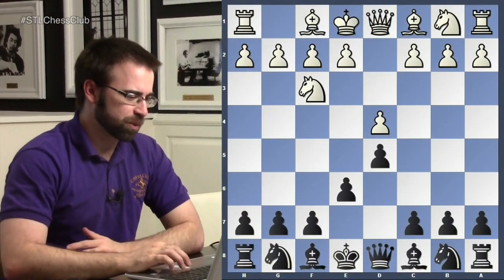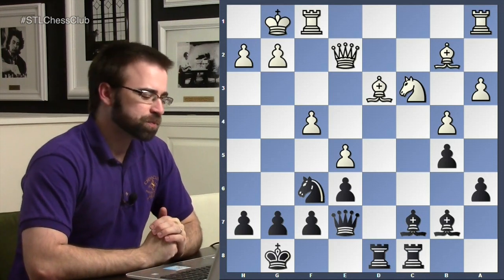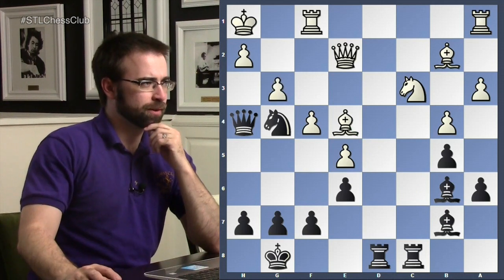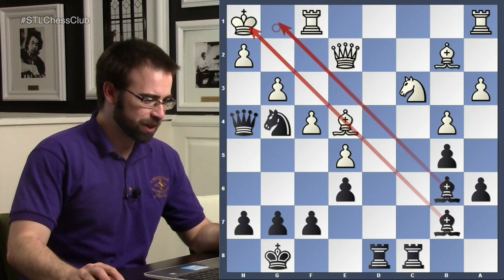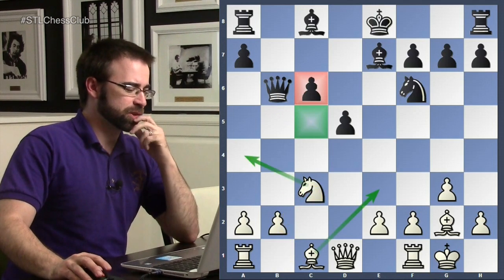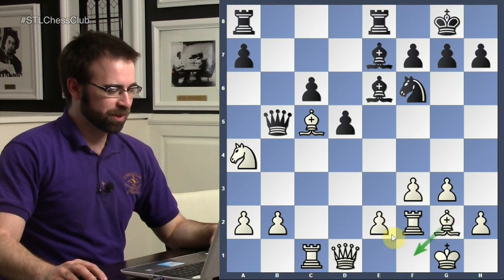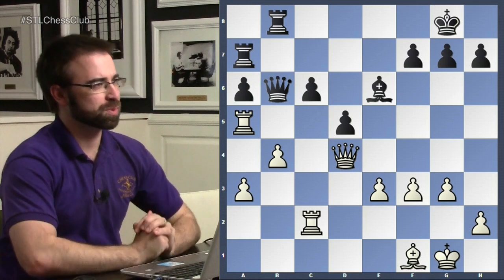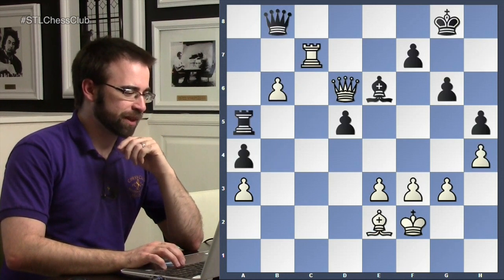Learn these Akiba Rubinstein Classics! | Games to Know by Heart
Jonathan Schrantz looks at two games of the legendary Polish grandmaster Akiba Rubinstein.  "Rubinstein's Immortal" game is included.

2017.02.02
Georg Rotlewi vs Akiba Rubinstein, Lodz (1907): D02 Queen's pawn game
Akiba Rubinstein vs Georg Salwe, Lodz (1908): D33 Queen's Gambit Declined, Tarrasch, Prague variation